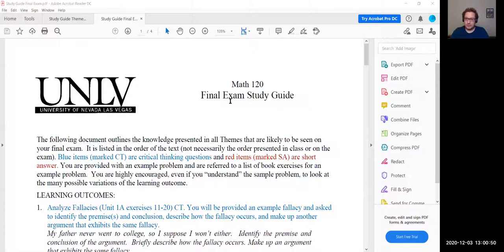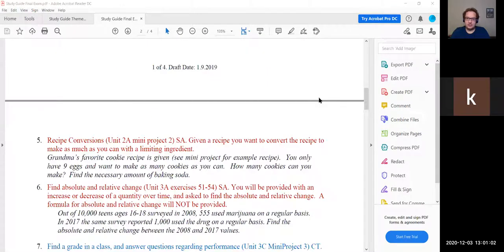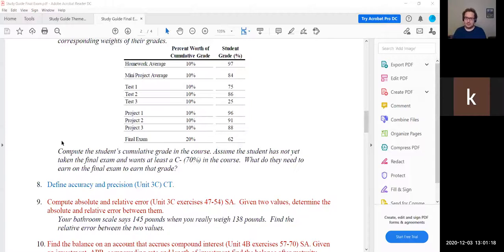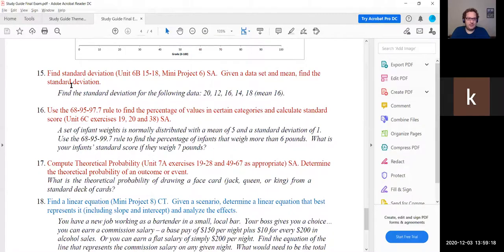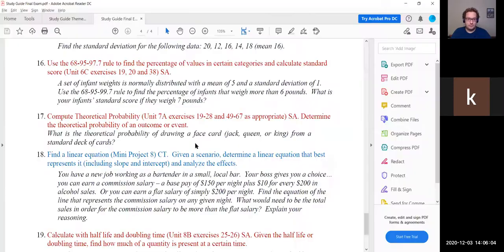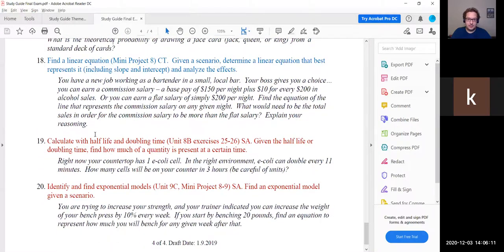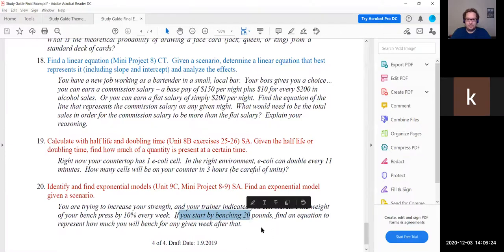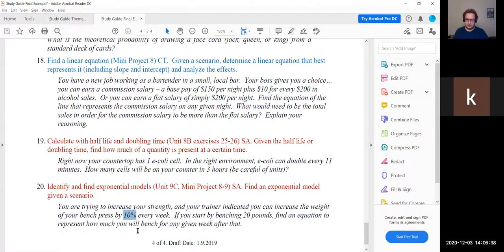Math 120 1016 Dec 3 Lecture